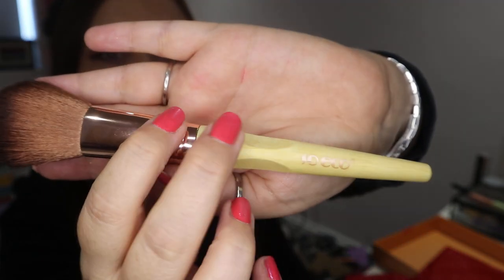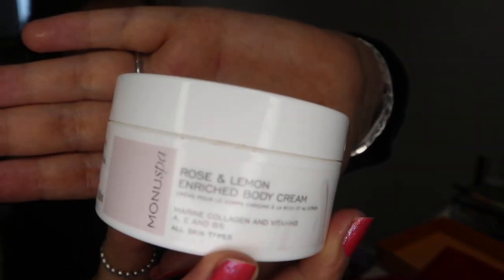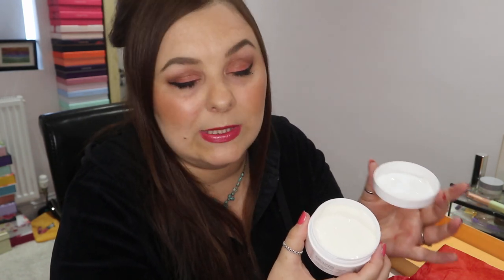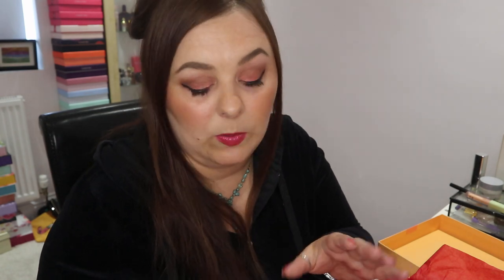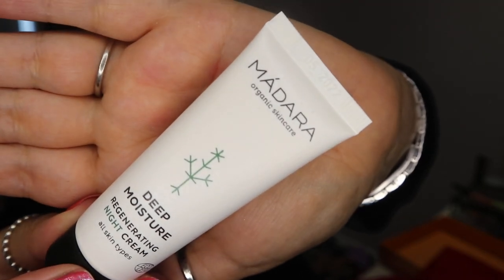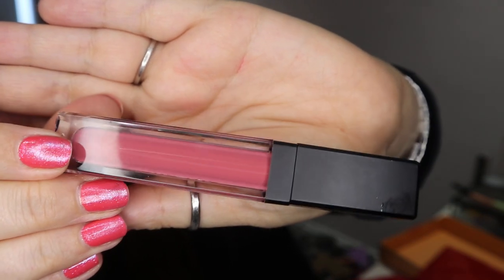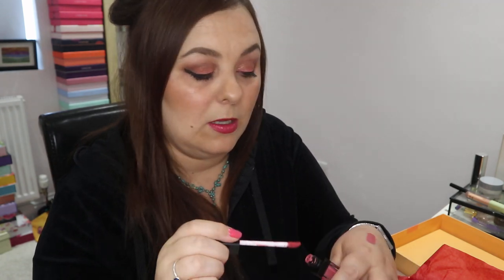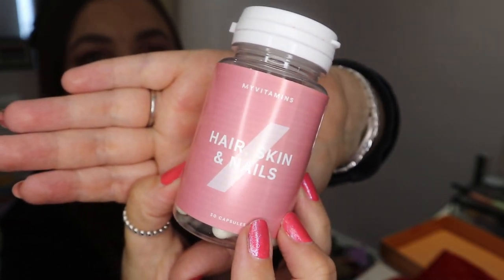LOOK FANTASTIC - JULY 2020 - UNBOXING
Hiya

This is Julys edition of the Look Fantastic beauty box.
This costs me £13 a month as I am on the 12 month plan.
It is a great box, good value for money and overall I do recommend it, especially if your drawn more so towards skincare products.

Jules xxx